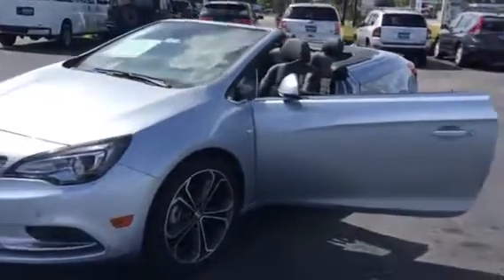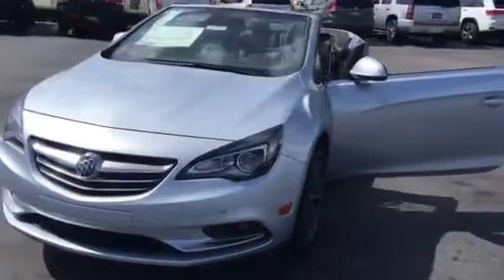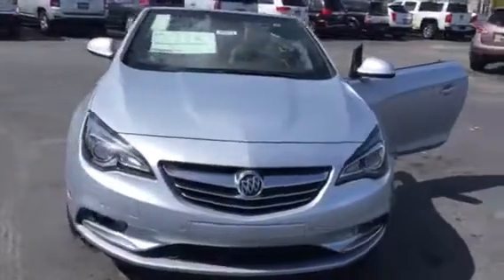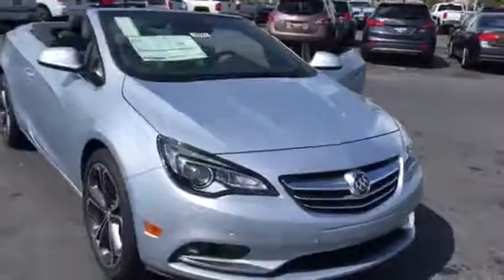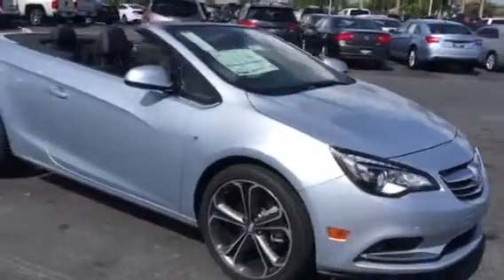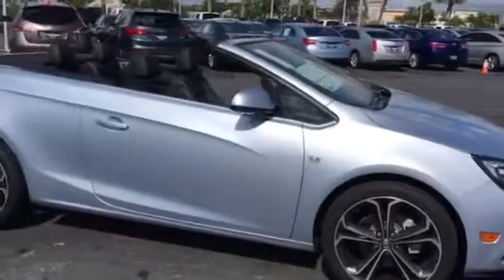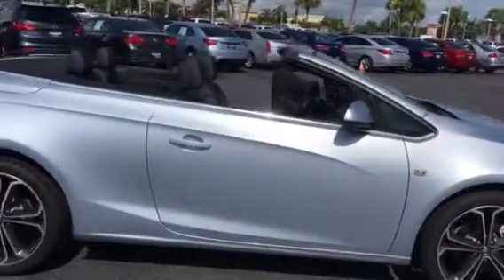New 2016 Buick Cascada at Carl's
2016 Cascada stk 16690